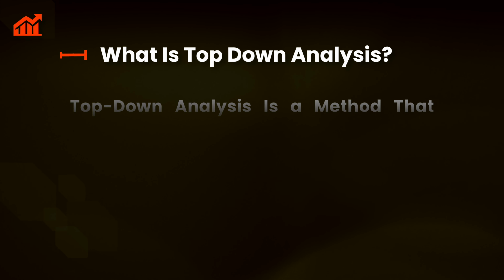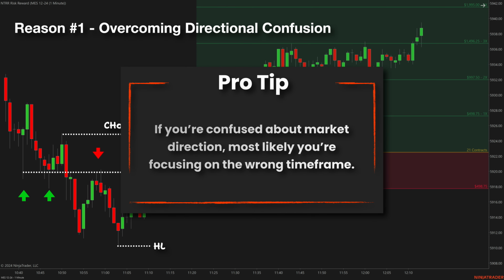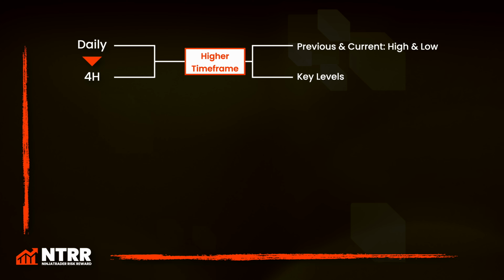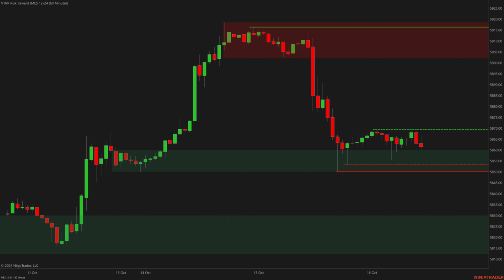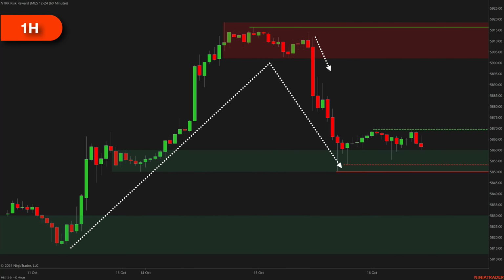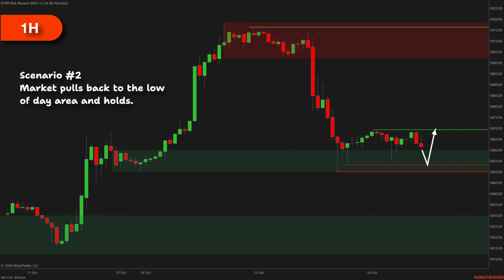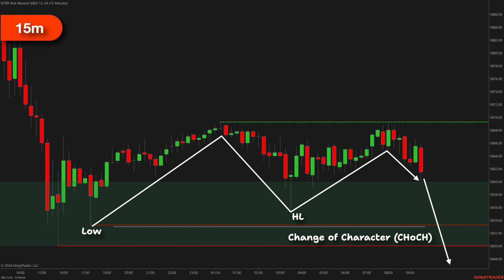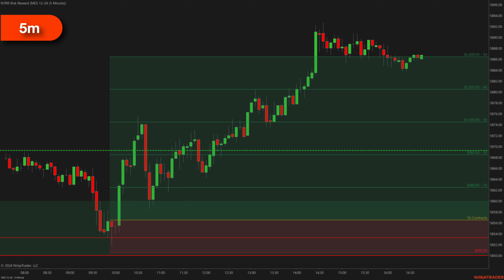Ultimate Top Down Analysis for Day Trading Price Action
Unlock the power of top-down chart analysis in this comprehensive video, where we guide you step-by-step on how to combine multiple time frames for effective day trading. From the daily chart to the 1-minute chart, learn how to:
 • Identify key supply and demand levels,
 • Track breaks of structure and changes of character,
 • Spot liquidity zones and fair value gaps, and
 • Pinpoint optimal trade entries and exits.

This video is packed with actionable insights to enhance your intraday trading strategy, using clear examples and professional techniques.

We also showcase how the NTRR Risk Reward Tool for NinjaTrader simplifies risk management, helping you trade smarter and more confidently.